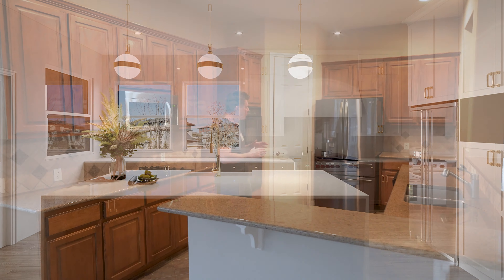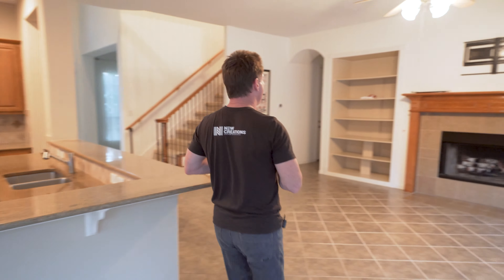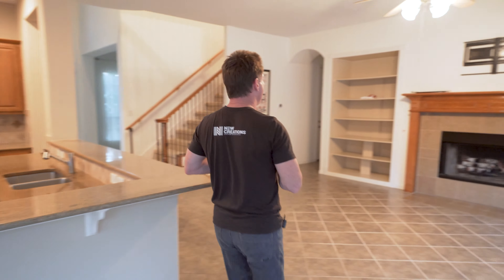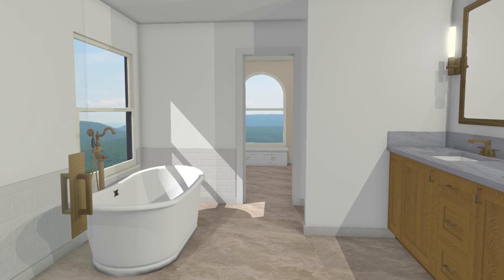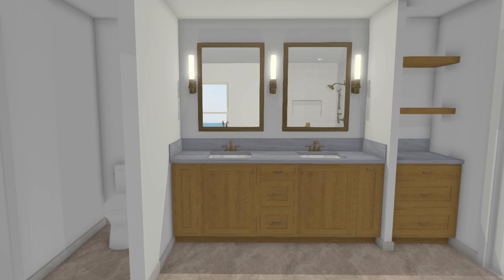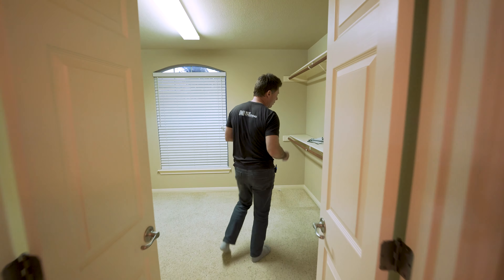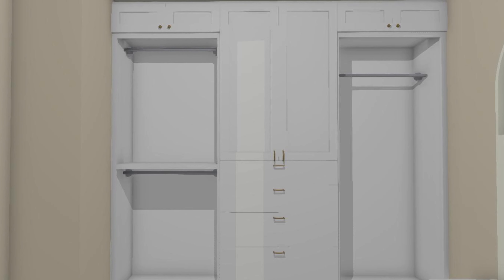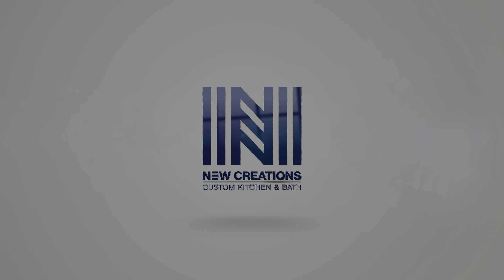Transforming Living Spaces: A Kitchen & Bathroom Remodel Tour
Join Roy of New Creations as he previews an exciting kitchen and bathroom renovation project. See the plans to remove the entire kitchen down to the studs and relocate the sink, cooktop, and refrigerator to create an access to a custom butler's pantry. Take a walk through the living room, where old bookshelves and granite tiles will be replaced with custom bookshelves and tile for the fireplace. Get a glimpse of the master bath, which will feature an enlarged shower, free standing tub, double vanity, floating shelves, and a relocated toilet. Don't miss the primary master closet, which will receive a complete makeover with custom cabinetry for shoes, clothes, and personal belongings.